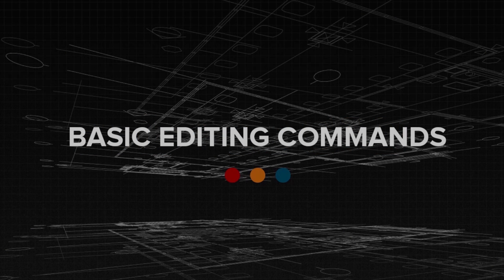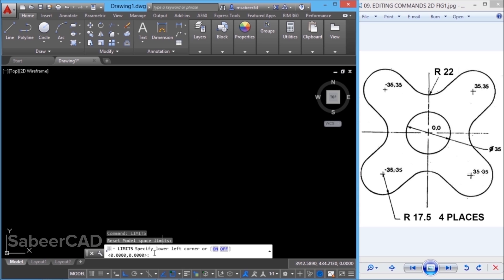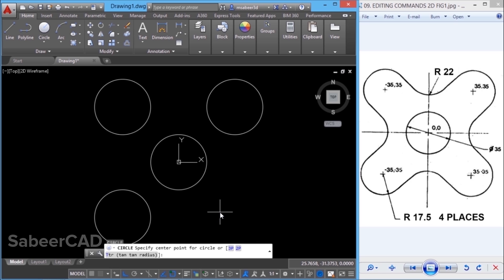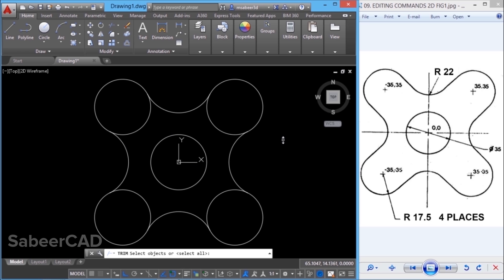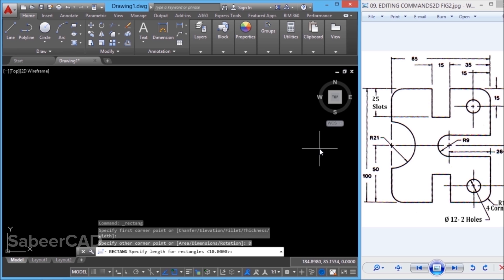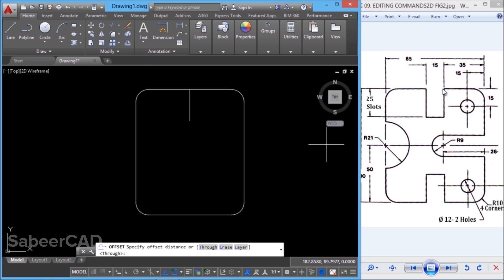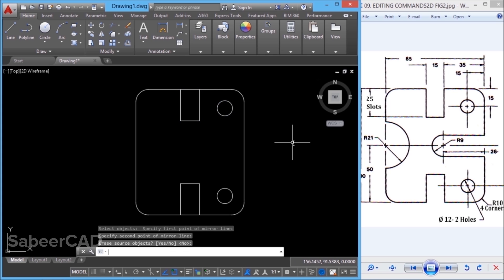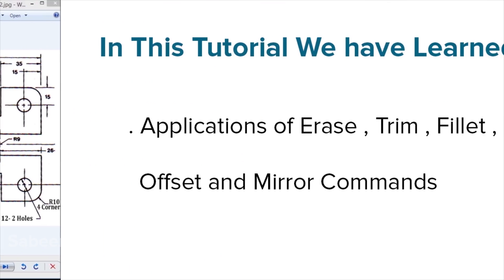APPLICATIONS OF EDITING COMMANDS IN AUTOCAD | BASIC EDITING COMMANDS PART-4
APPLICATIONS OF EDITING COMMANDS IN AUTOCAD  - This tutorial video deals with the Application of editing commands in AutoCAD and you will get a chance to practice the concepts and commands dealt in the previous Basic tutorials in AutoCAD

Click on the following Link and Learn AutoCAD 2D , 3D , 3DSMAX and PhotoShop from Basics , project based :

to get AutoCAD related Case studies and Free Stuff

Please Click on the following link to Join the Telegram group of SabeerCAD

(Please Install Telegram App in your smartphone)